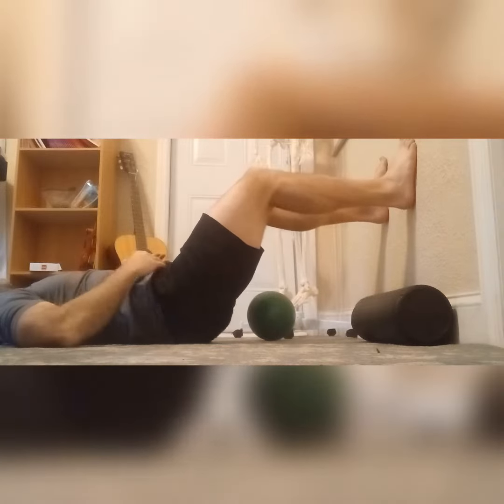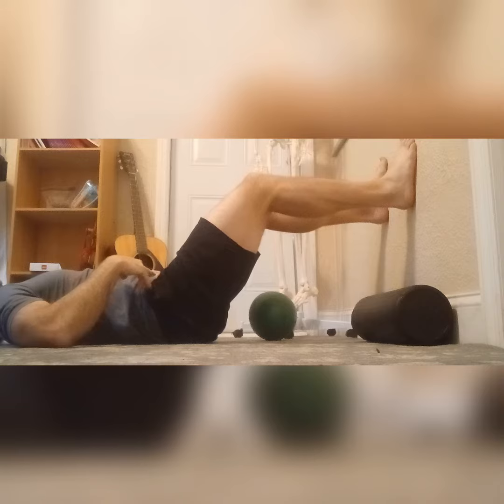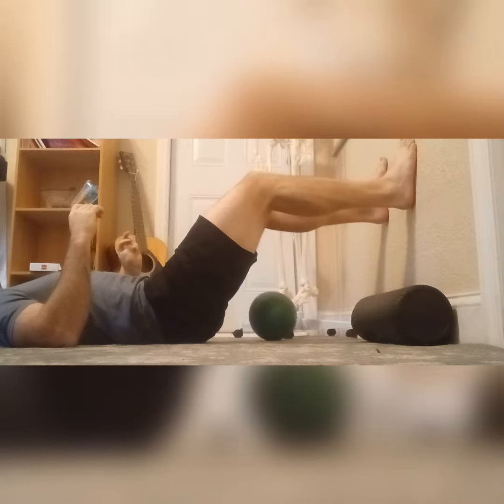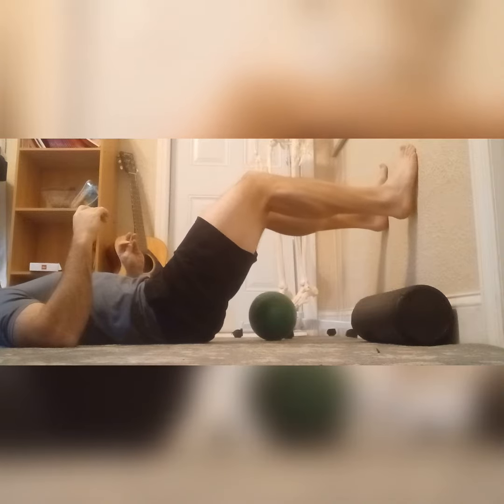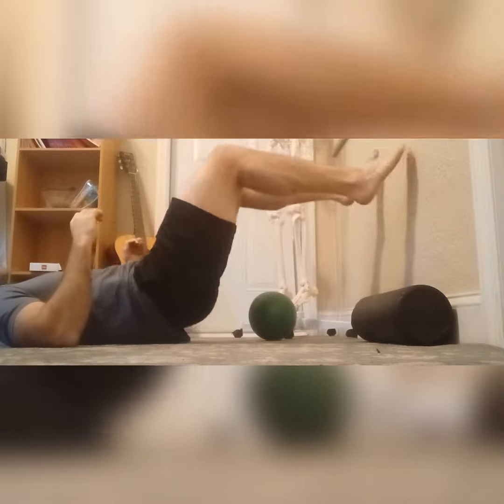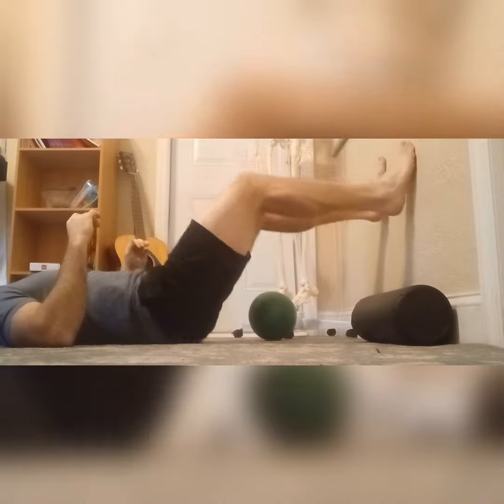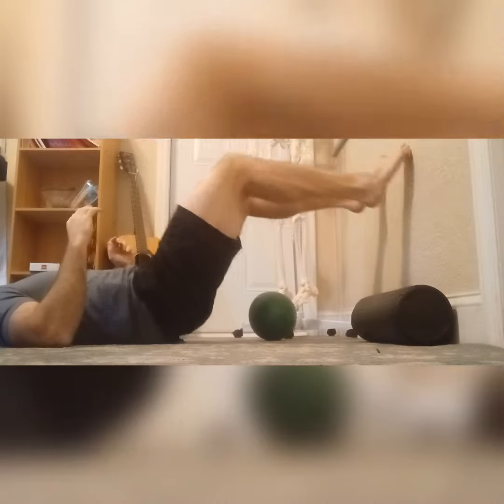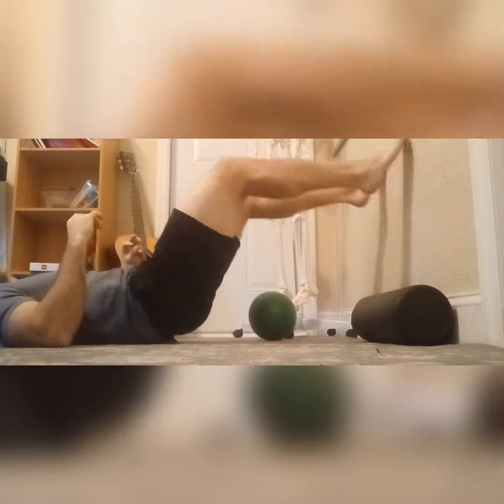Wall supported double leg pogo hop